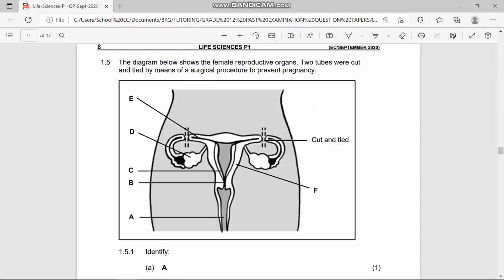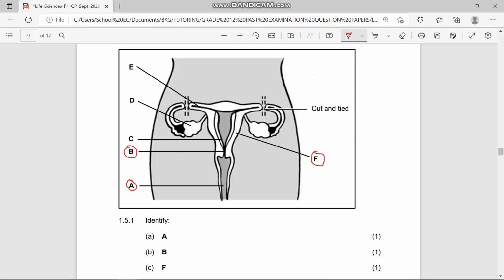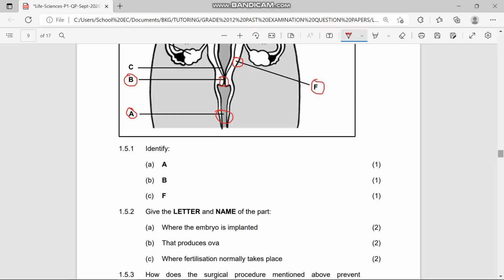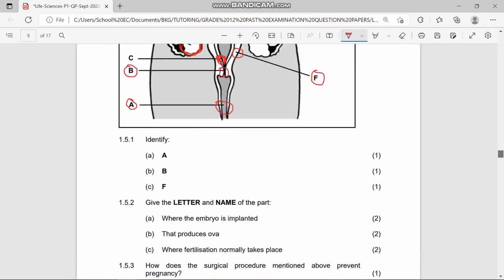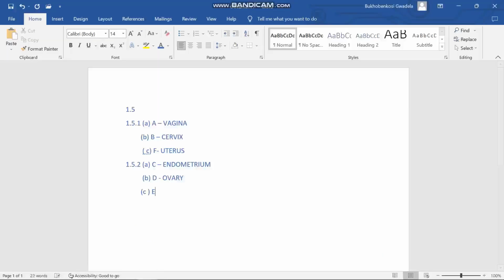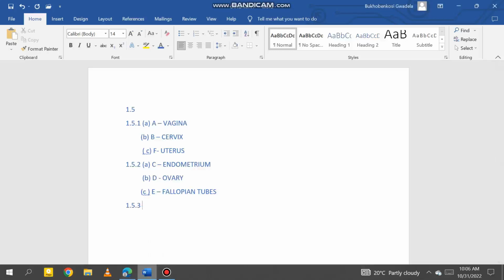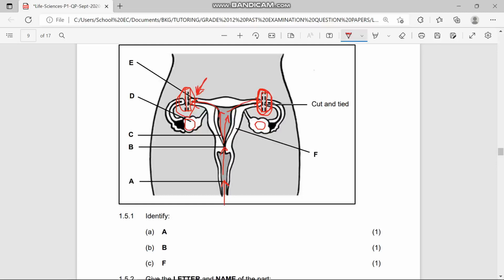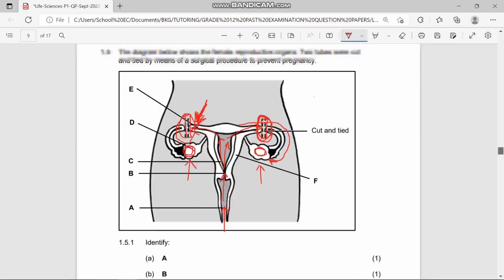Matric|| Life Sciences 2022 revision|| Female Reproductive Organs